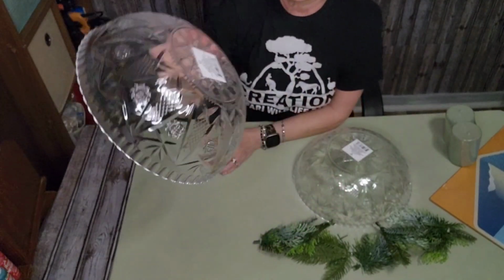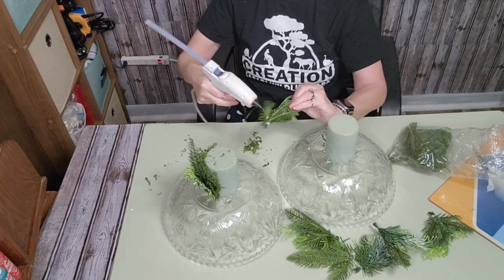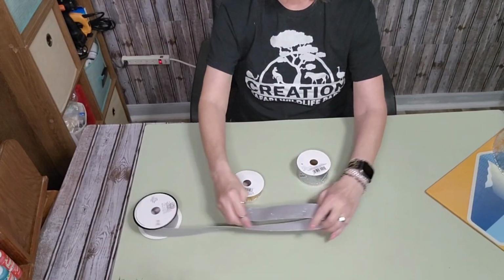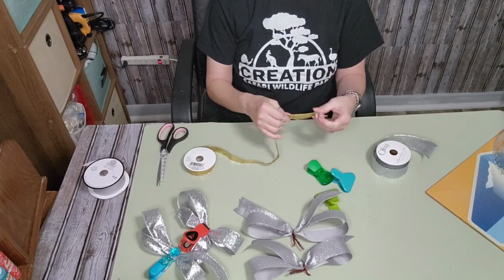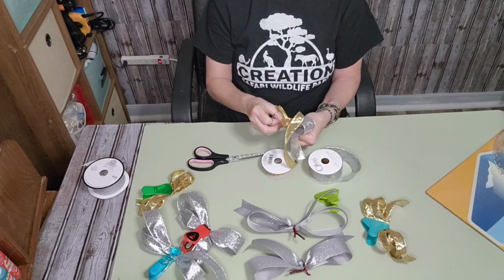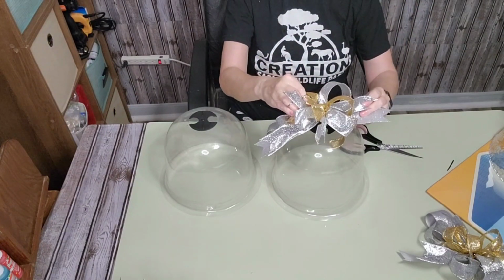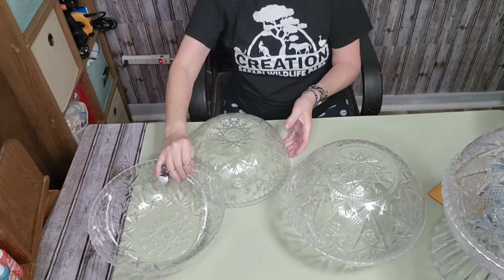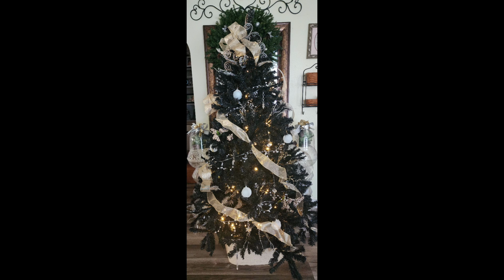Pinterest Inspired Christmas Topiaries 🎄 Easy Statement Pieces On A Budget!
Easy elegance on a budget! Whether you need party decor, an entryway statement, or just something pretty to showcase your tree... these topiaries are gorgeous for the Christmas season.

Keep this corner of the world happy and crafty!